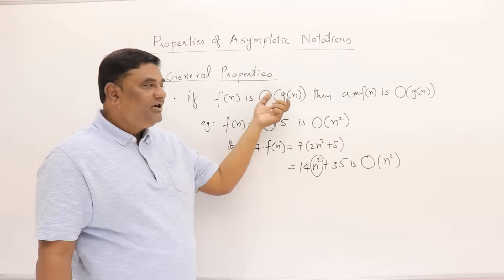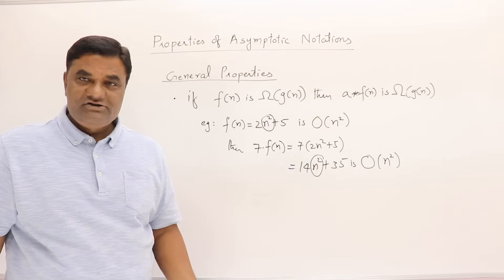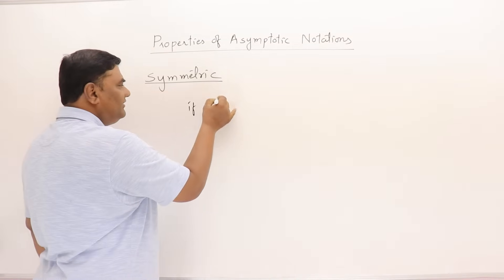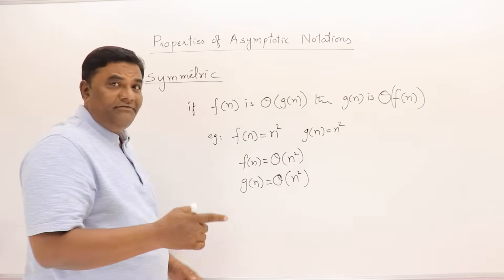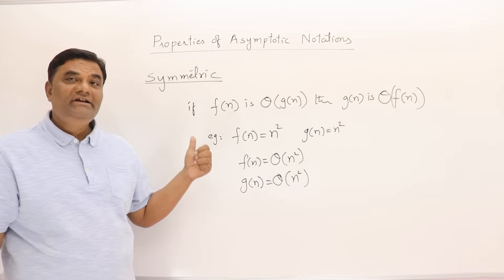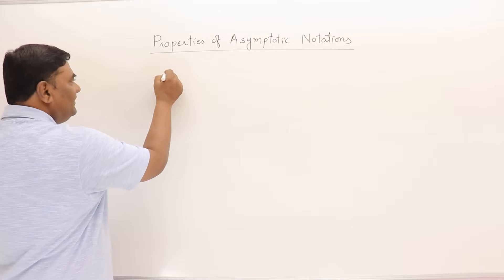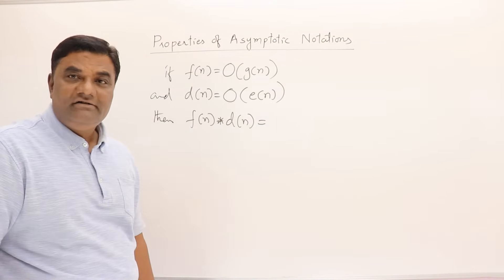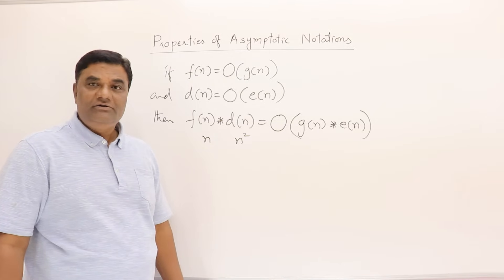1.9 Properties of Asymptotic Notations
Properties of Asymptotic Notation

General Property
Reflexive Property
Symmetric Property
Transpose Property